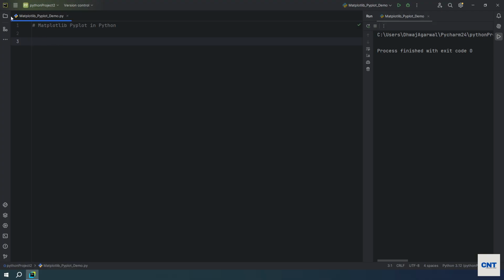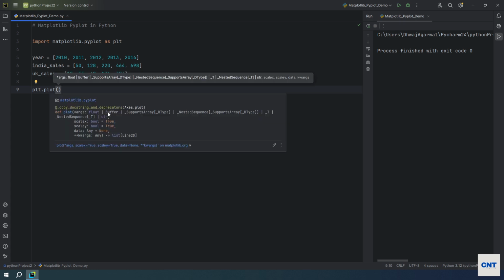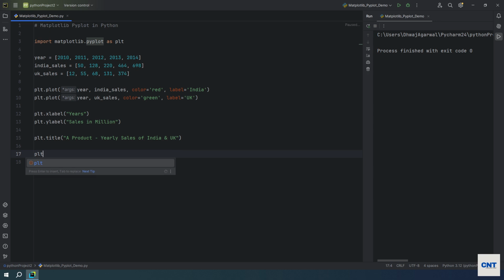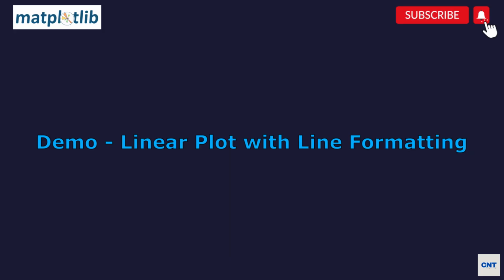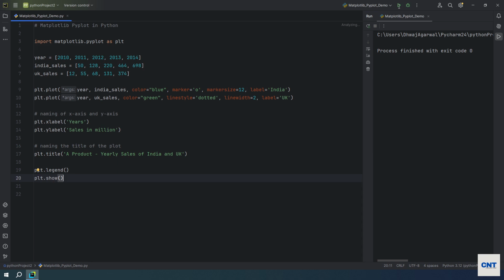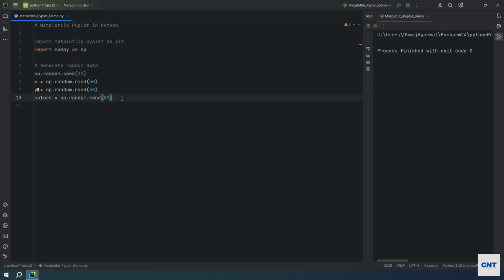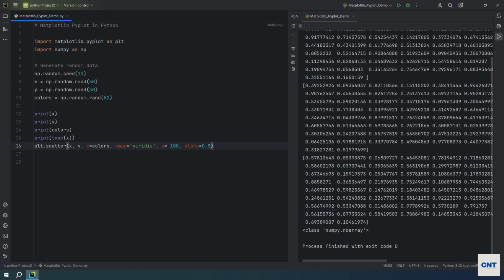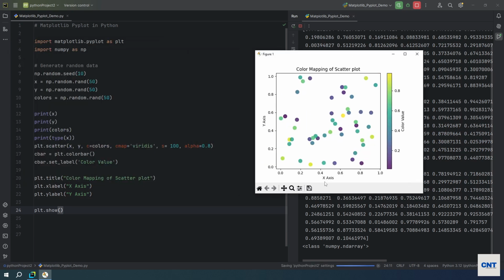Metplotlib Pyplot in Python | Linear Plot | Scatter Plot | Data Visualization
In this video, we will learn what is Metplotlib.Pyplot in Python and how to create Linear Plot and Scatter Plot with help of metplot library in Python